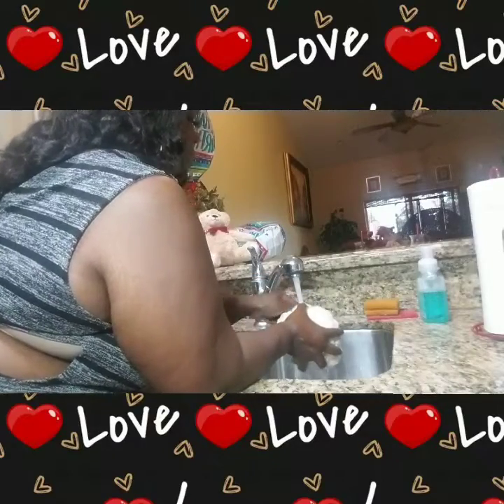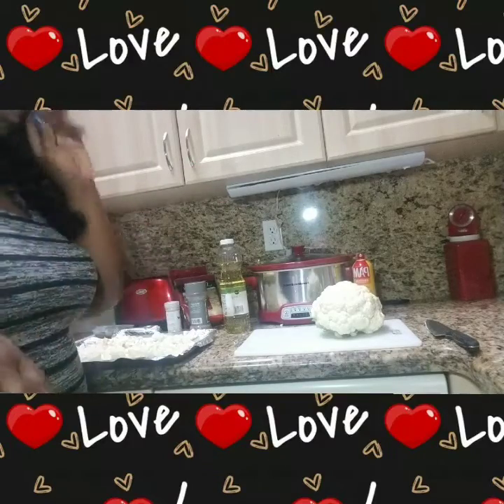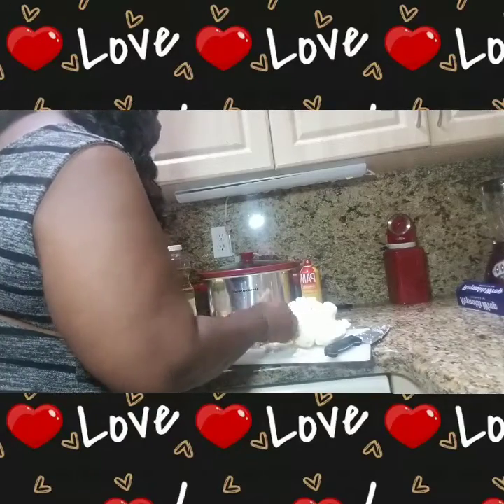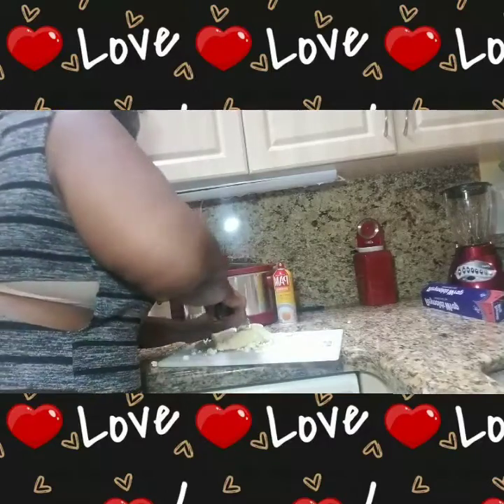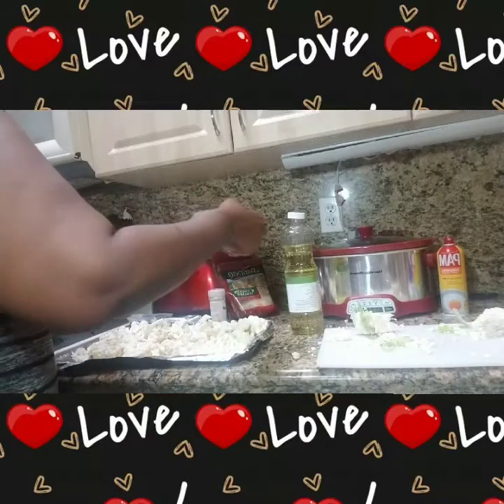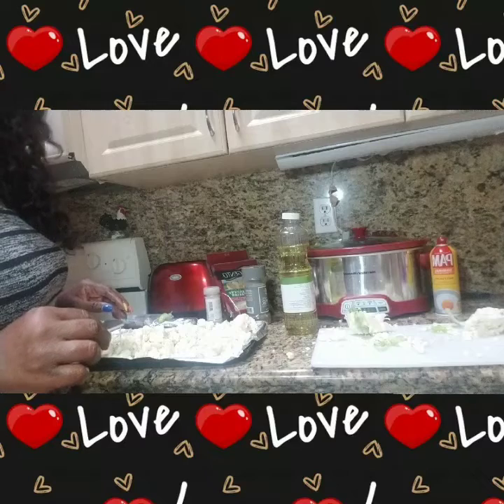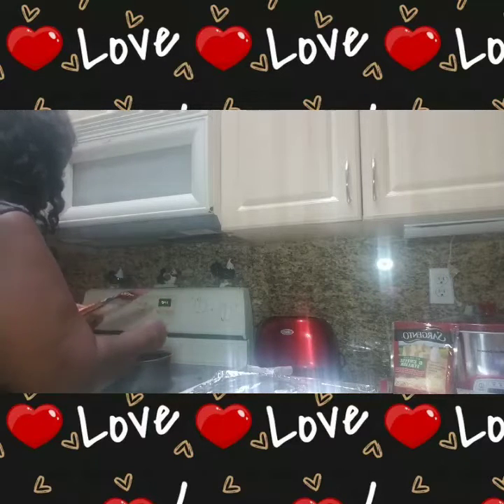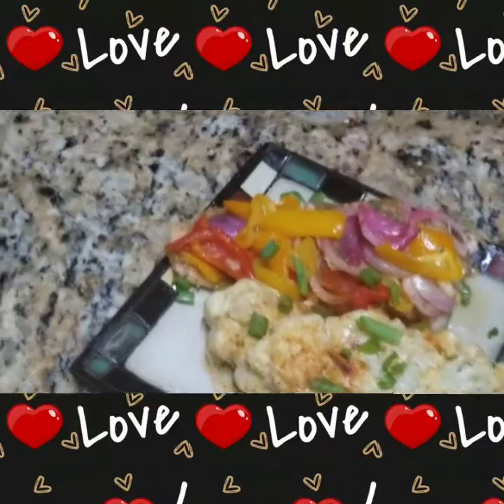August 10, 2020